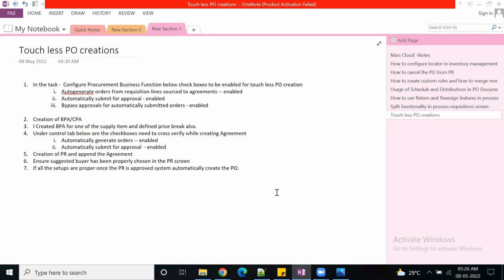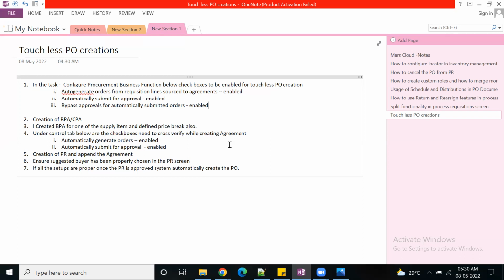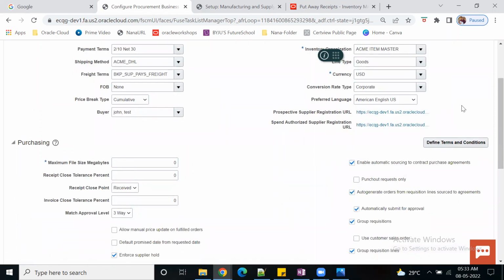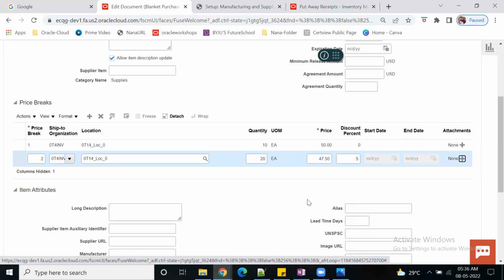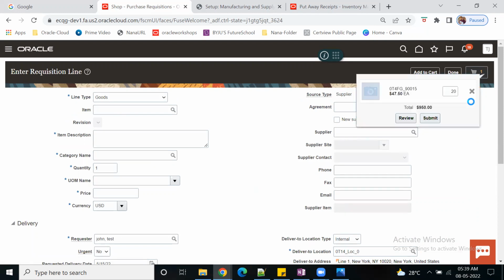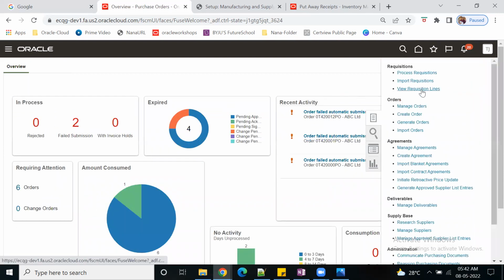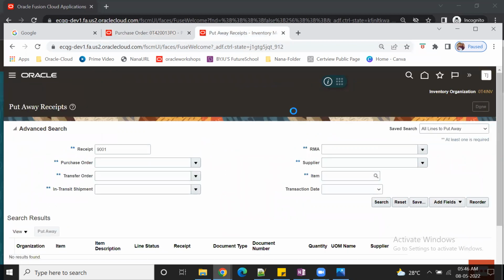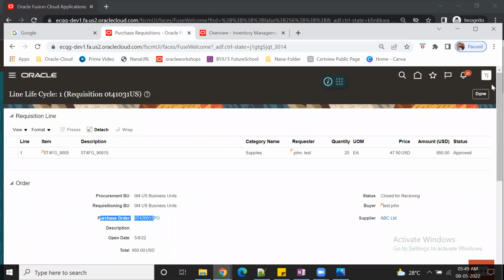Tochless PO creation in oracle cloud -R13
1. In the task -  Configure Procurement Business Function below check boxes to be enabled for touch less PO creation
   i. Autogenerate orders from requisition lines sourced to agreements -- enabled
   ii. Automatically submit for approval - enabled
   iii. Bypass approvals for automatically submitted orders - enabled

 2. Creation of BPA/CPA
 3. I Created BPA for one of the supply item and defined price break also.
 4. Under control tab below are the checkboxes need to cross verify while creating Agreement
   i. Automatically generate orders -- enabled
 5. Creation of PR and append the Agreement
 6. Ensure suggested buyer has been properly chosen in the PR screen
 7. If all the setups are proper once the PR is approved system automatically create the PO.